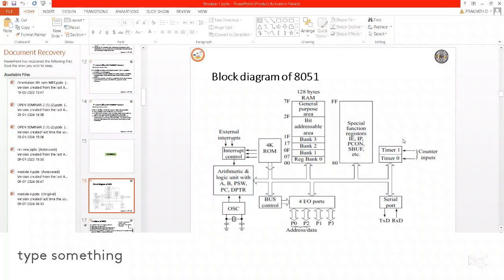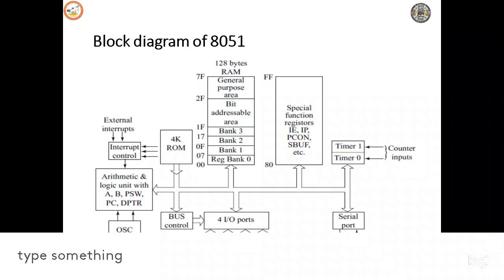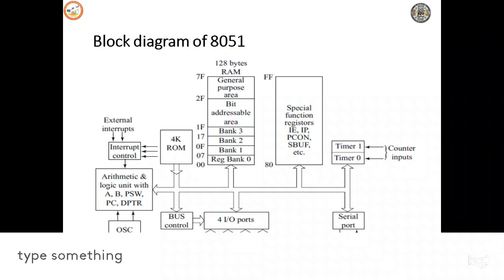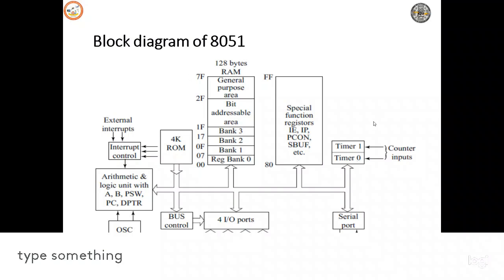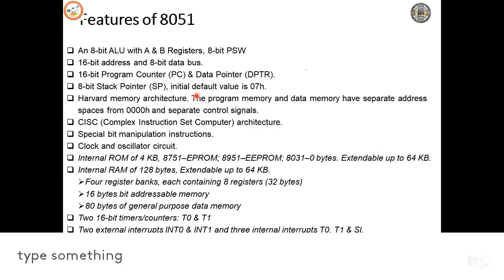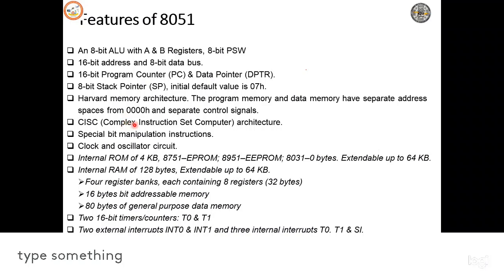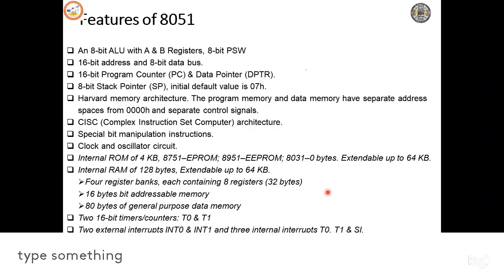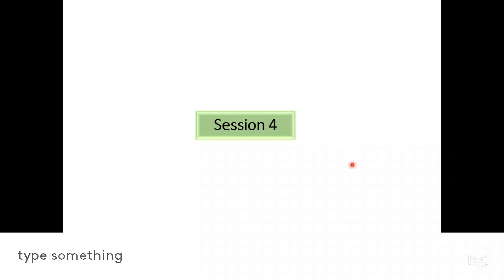Block Diagram of 8051